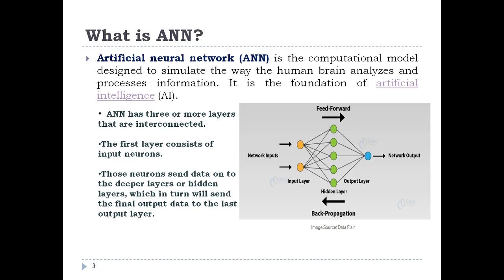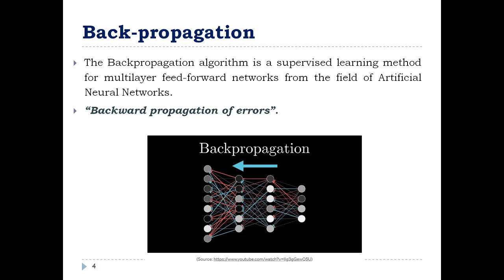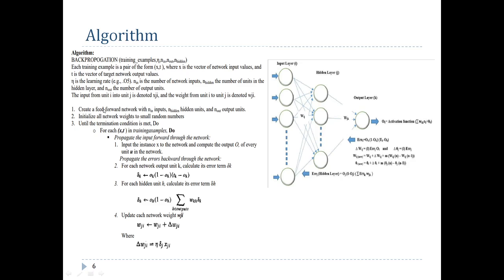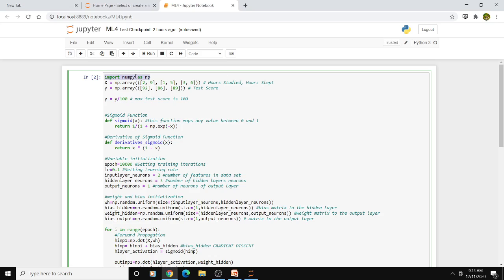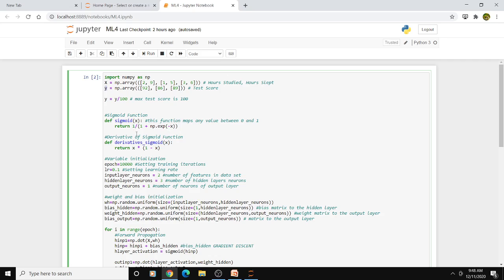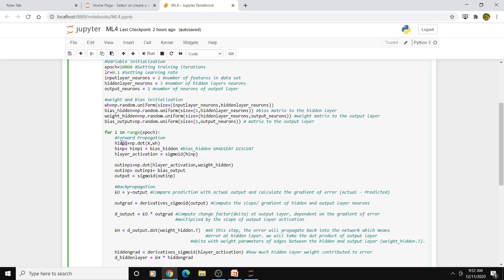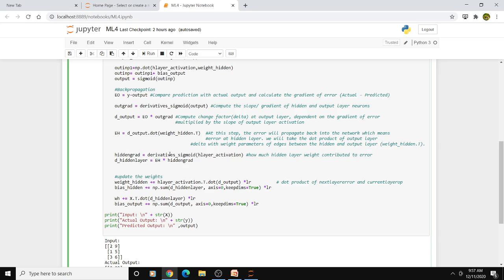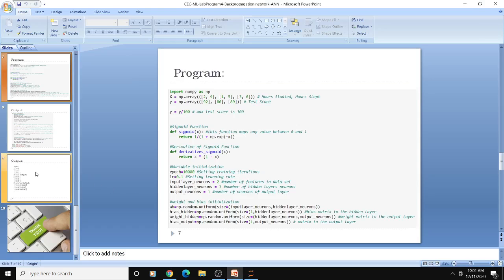ML 17CSL76 Lab Program 4 Back Propagation Algorithm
This video explains Machine learning lab program 4 - Building Artificial Neural network using Back Propagation Algorithm.